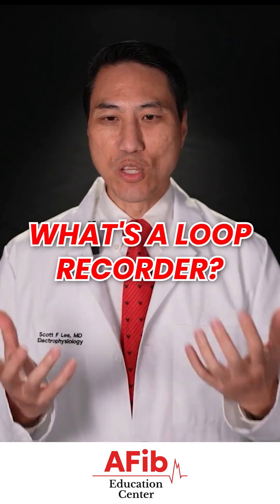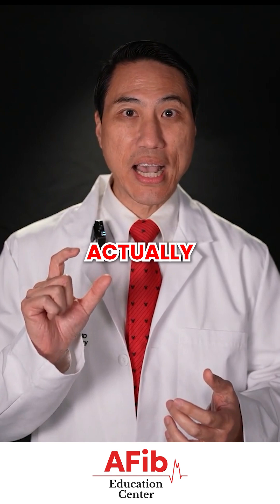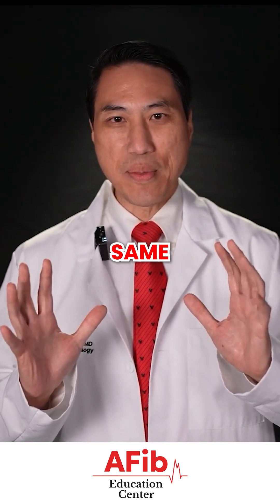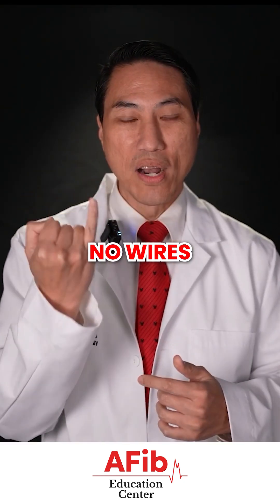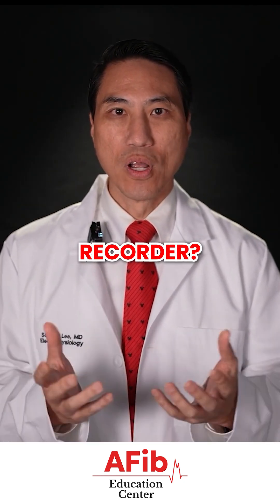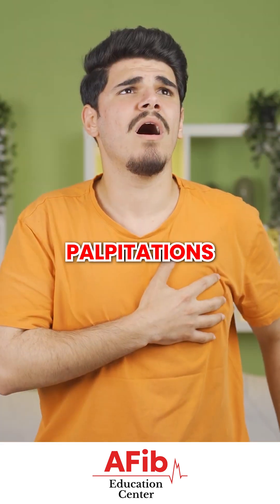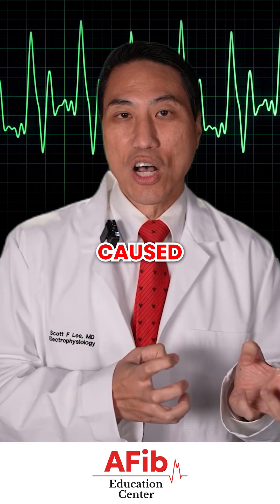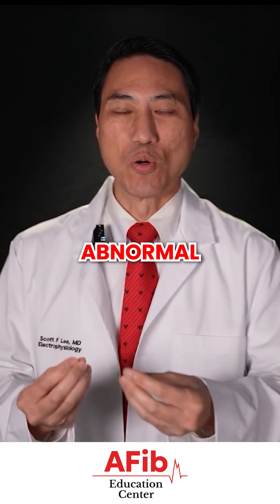Why Your Doctor Might Recommend a Loop Recorder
A loop recorder is a tiny, wire-free device implanted under the skin to monitor your heart rhythm over time. Unlike a pacemaker, it doesn’t control your heart—it simply tracks irregular rhythms to help diagnose unexplained symptoms like palpitations, dizziness, or fainting.